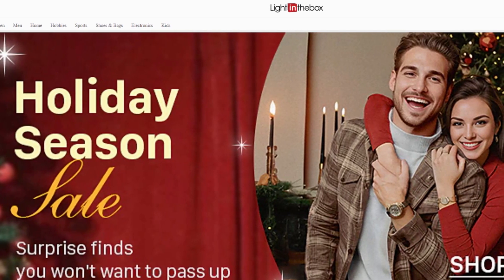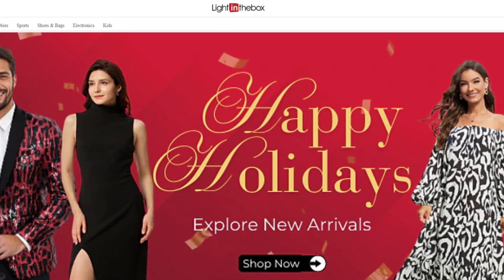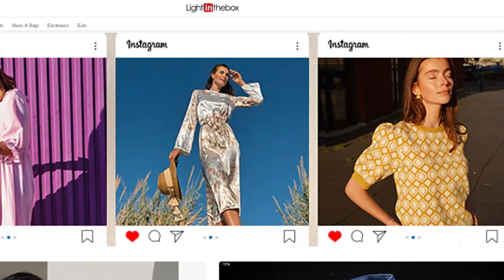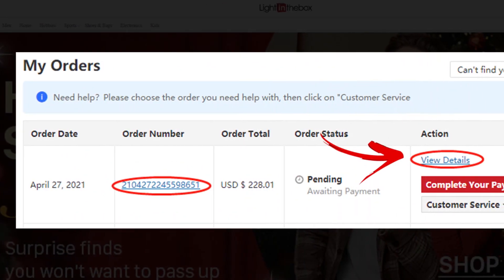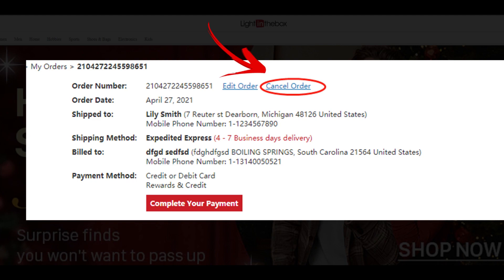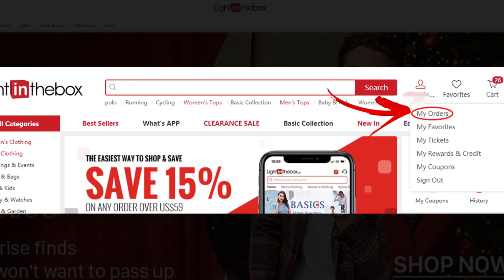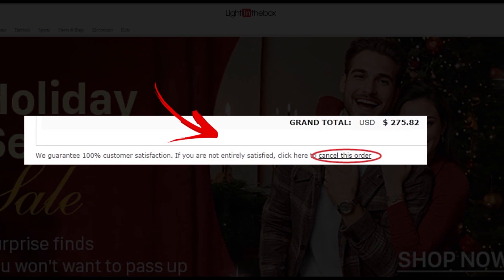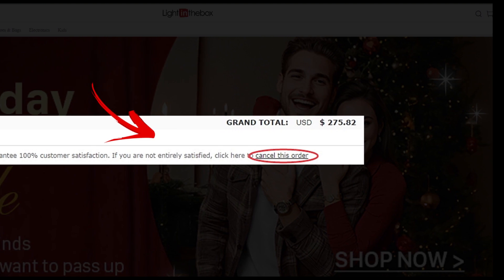How To Cancel Lightinthebox Order